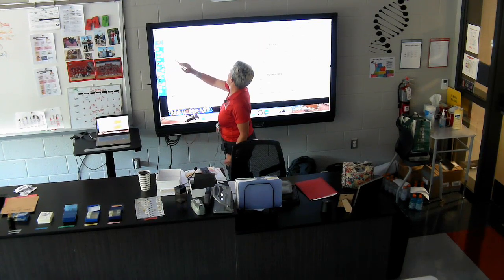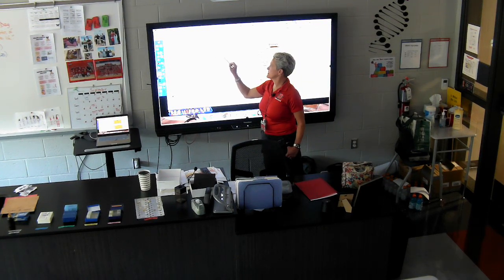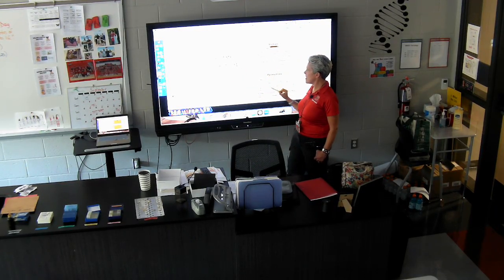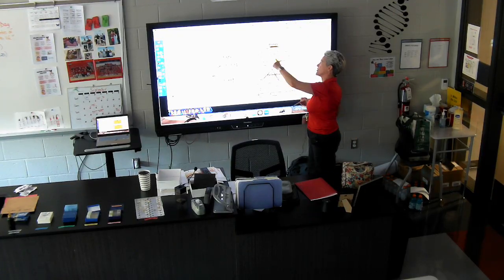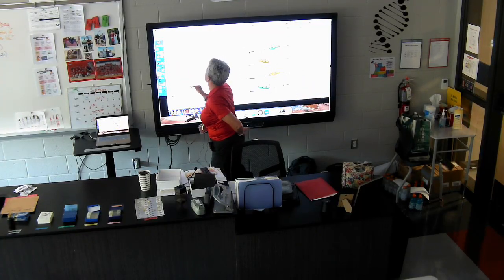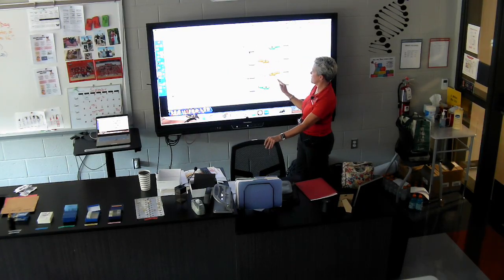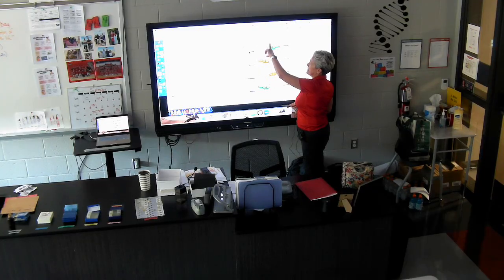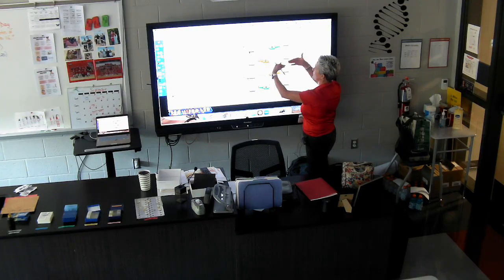Nucleic acids notes